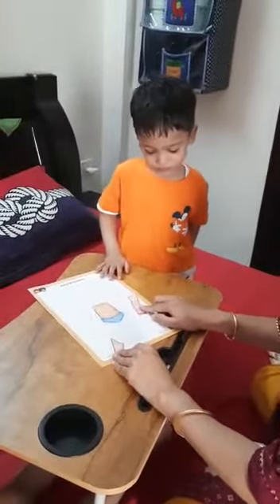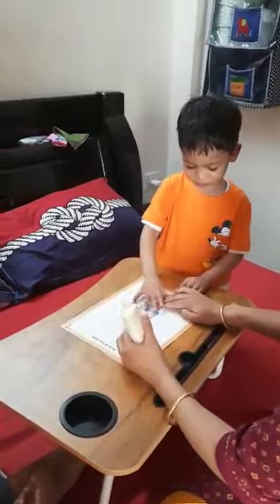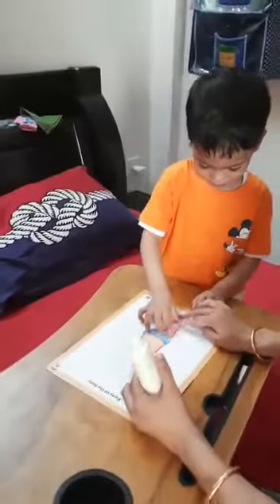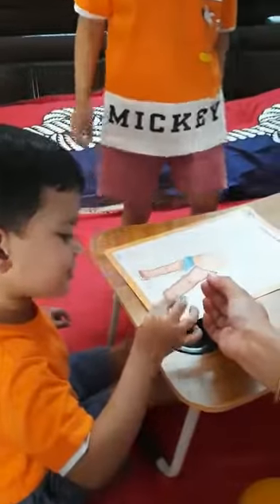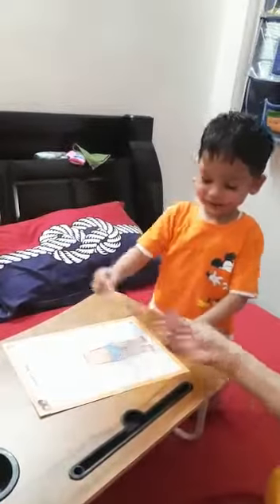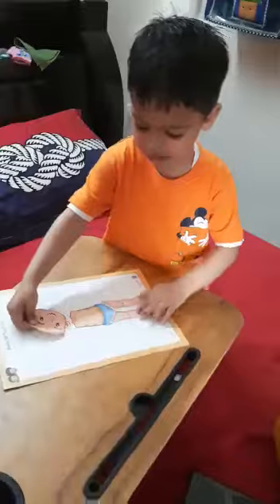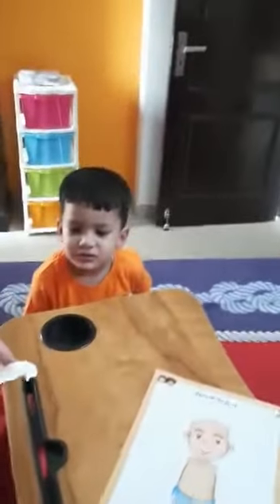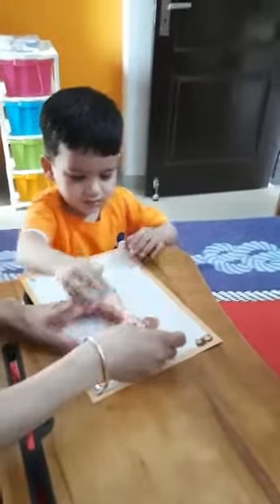Learning Part 10-Knowledge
Knowledge